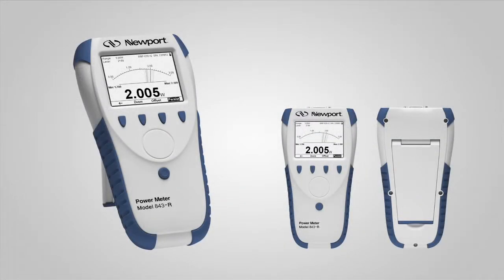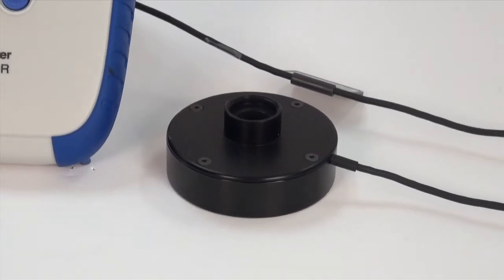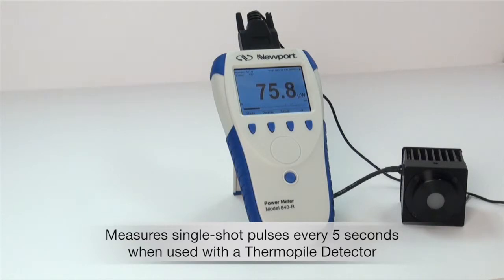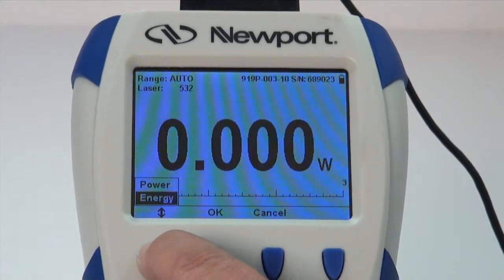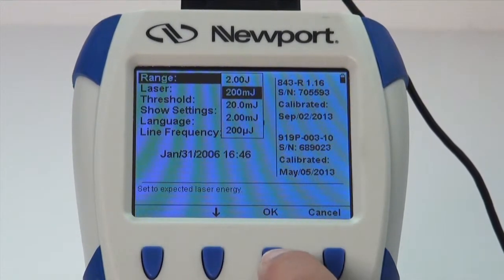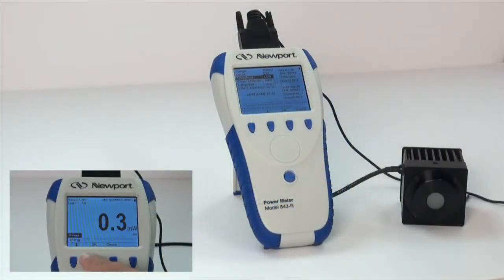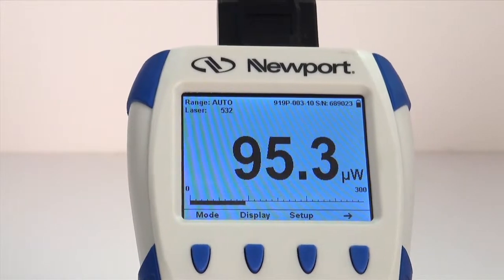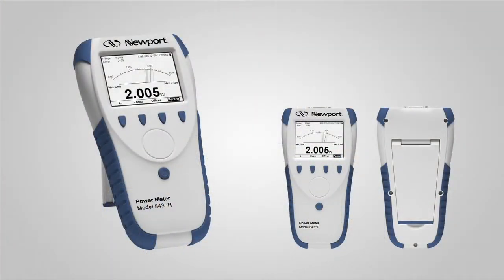843-R: Single Shot Energy Measurements with Thermopile Detectors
Learn how to setup your 843-R and 843-R-USB power meter from Newport for Single Shot Pulsed Energy measurements when using a 919P-series thermopile detector.  The new 843-R-series power meters are a low cost solution for your power and energy measurement needs, capable of measuring from pJ and pW up to thousands of Watts, all in an ergonomically designed compact body.